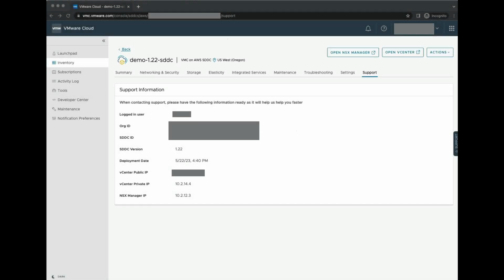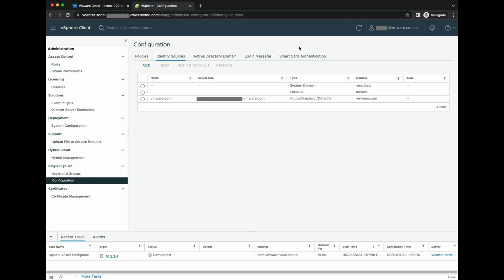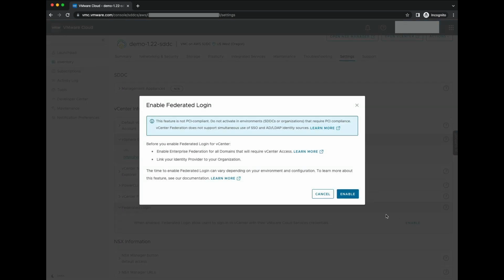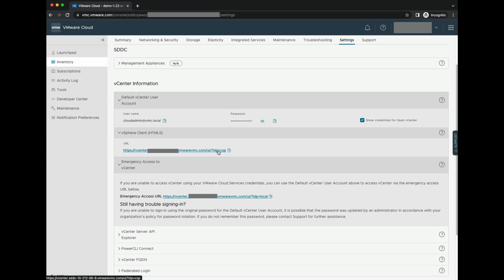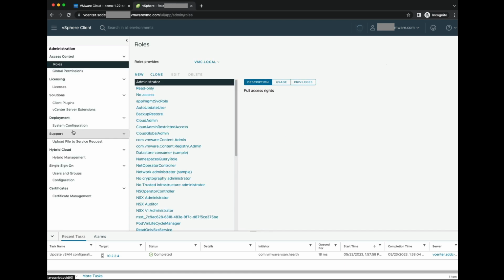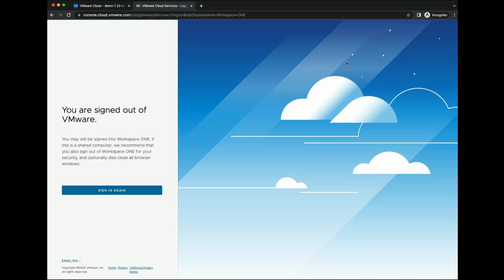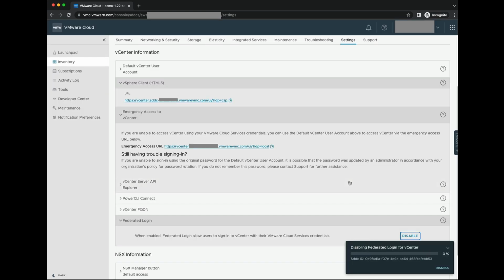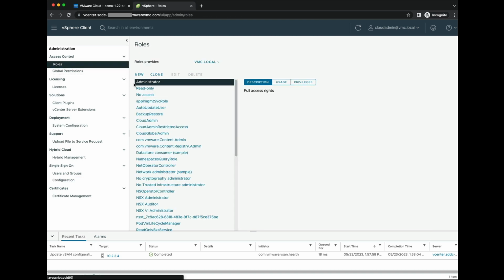Enabling Federated Login to vCenter for VMware Cloud on AWS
A brief demonstration of how the Federated Login to vCenter for VMware Cloud on AWS feature works and can be enabled for your SDDC.